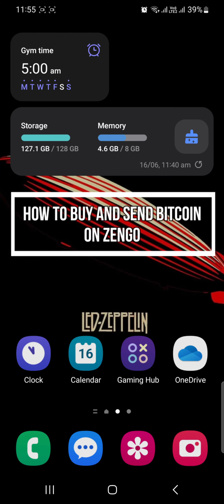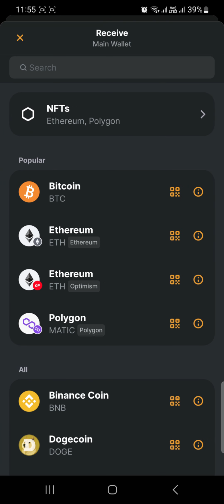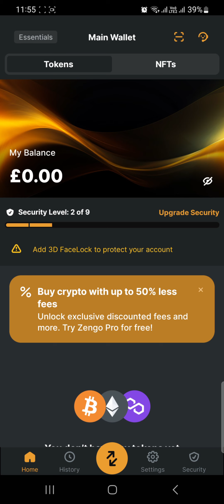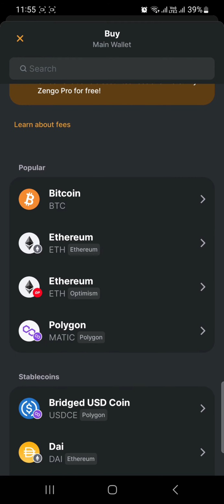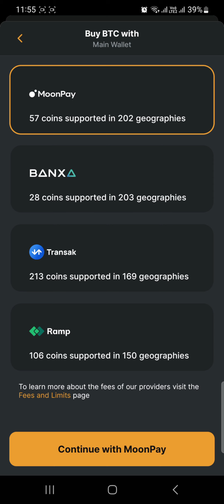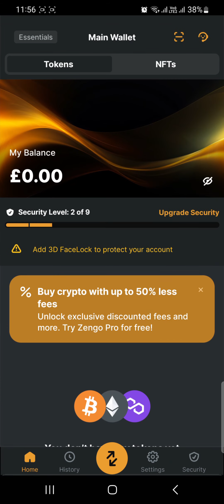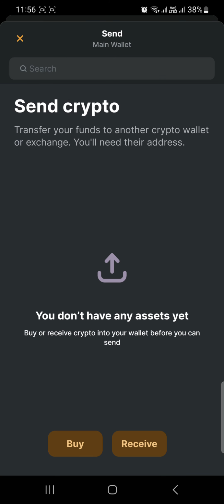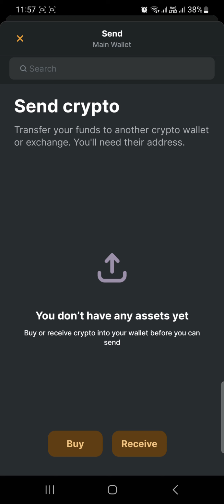How to Buy and Send Bitcoin on Zengo in 2024?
Manage your Bitcoin transactions by learning how to buy and send Bitcoin on Zengo! Our detailed guide, 'How to Buy and Send Bitcoin on Zengo,' walks you through the steps to purchase and transfer Bitcoin securely. With clear instructions and practical tips, you'll be able to handle Bitcoin transactions effortlessly. Whether you're investing or sending funds, this guide is for you. Join us as we show you how to buy and send Bitcoin on Zengo. Don't wait – manage your Bitcoin today!